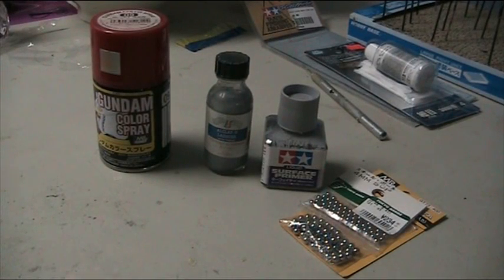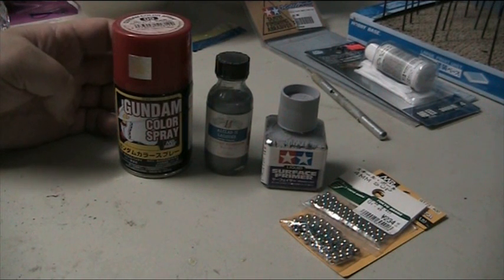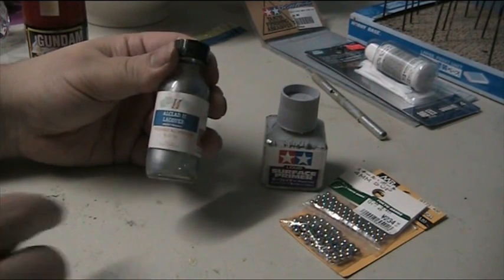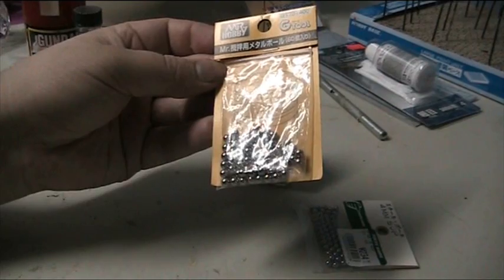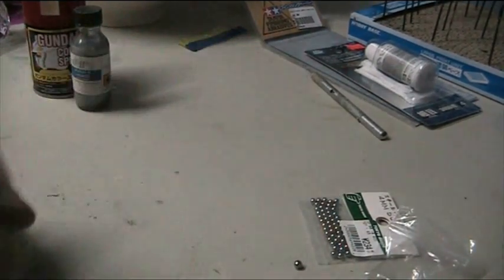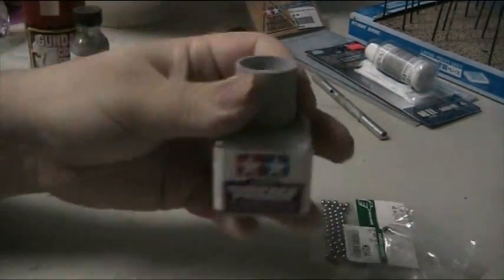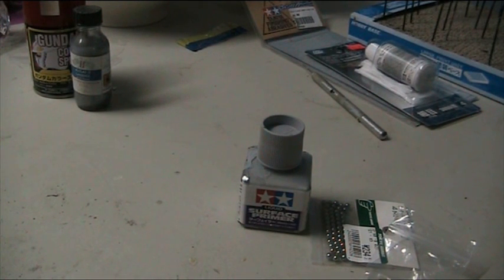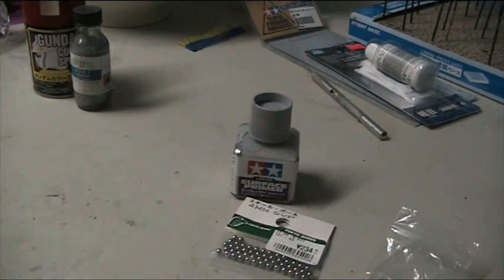Gundam/ mech model workshop 98: Mr. Hobby ball bearings review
Showing off the Mr Hobby - Mr Ball Bearing x 60 - GT73 4mm from the G-tool line and how to use it with paints. Note you do not need to buy this product can generic ball bearings are cheaper and just as good.